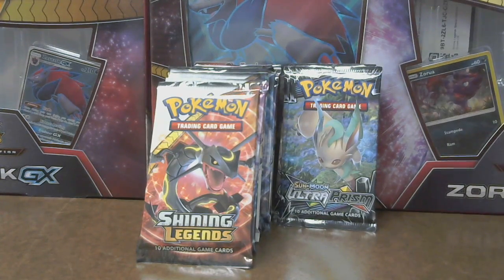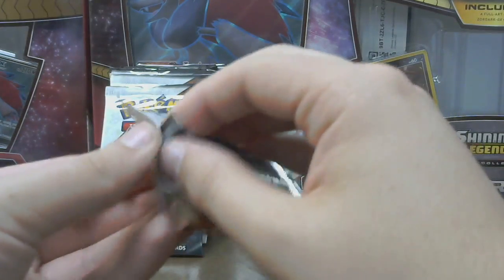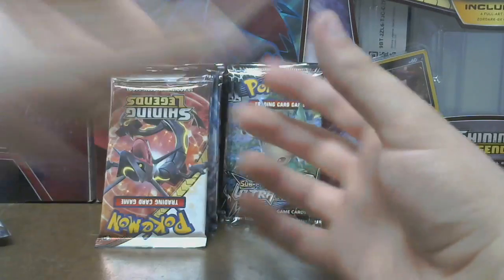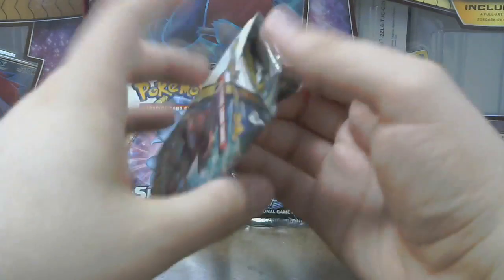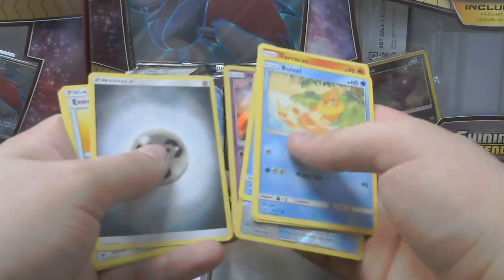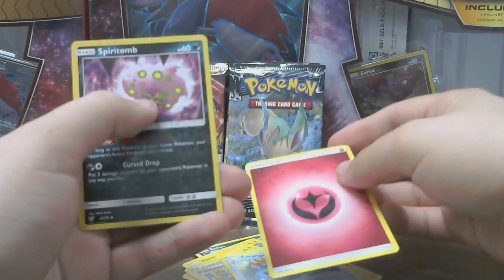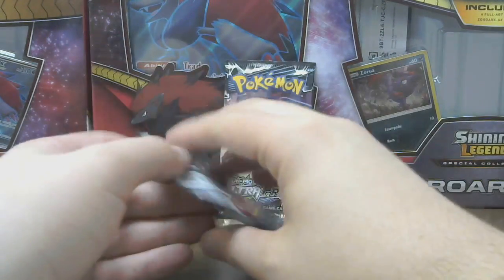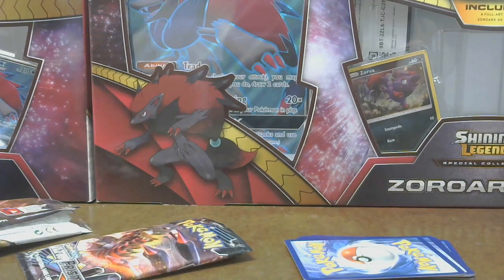Pokemon Pack Opening Saturday! Part 2 (9/2)